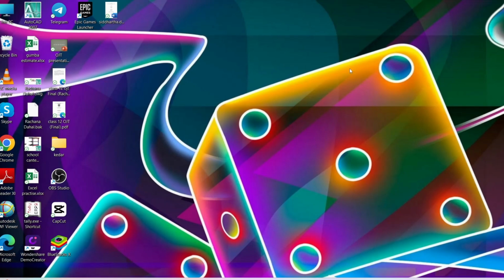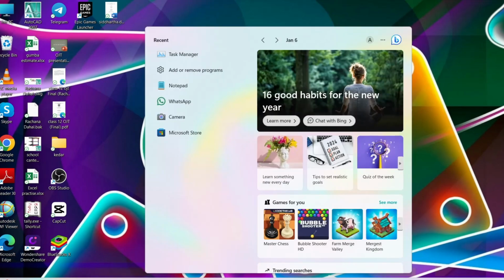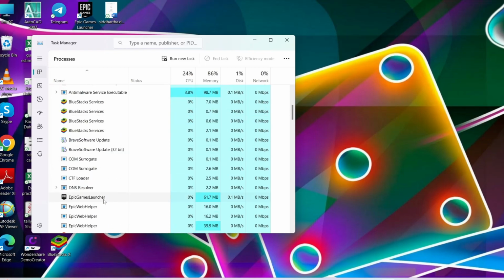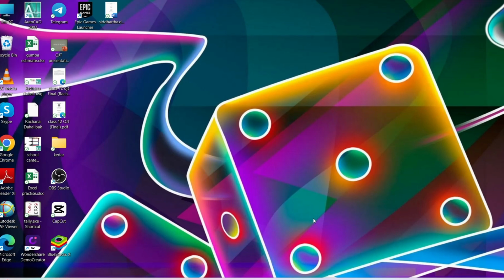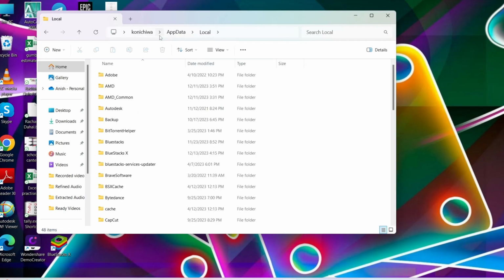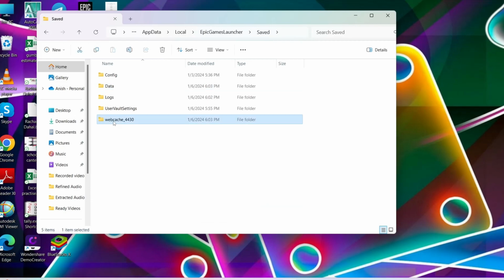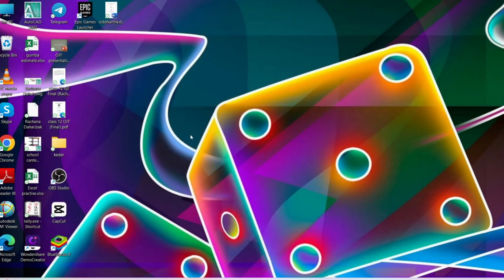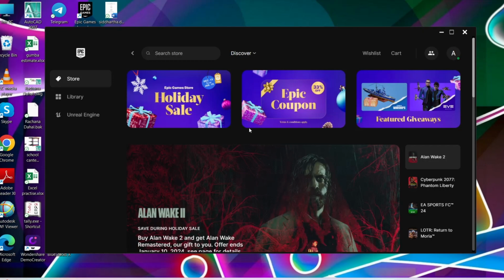How to Clear Epic Games Launcher Cache on PC (2024)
This video guides you through the exact steps on how to Clear Epic Games Launcher Cache on Windows. Tired of slow loading times, crashes, and other issues with the Epic Games Launcher? Clearing the cache can often fix these problems and give your launcher a fresh start. In this quick and easy tutorial, we'll show you how to clear the Epic Games Launcher cache on PC in just a few steps.